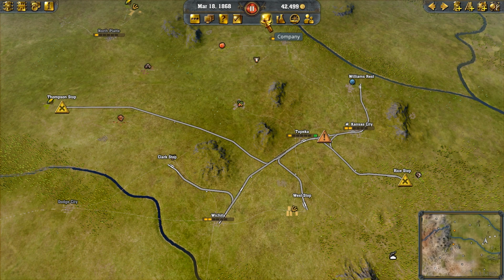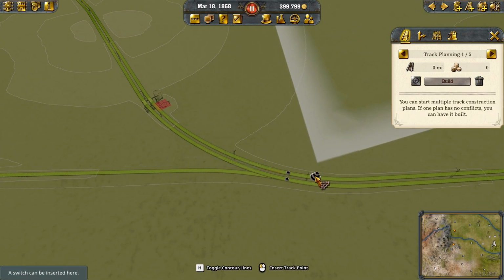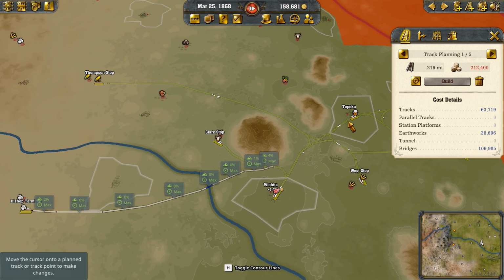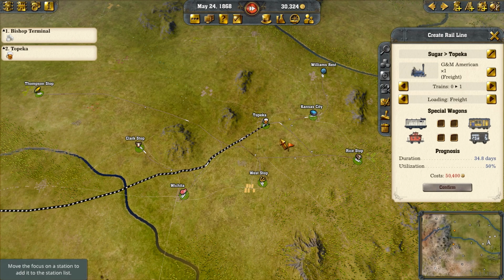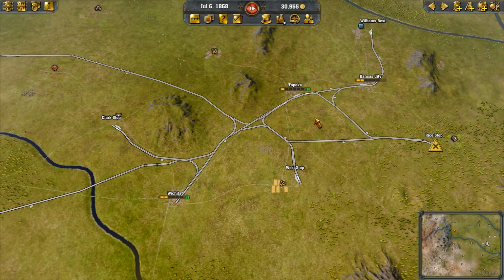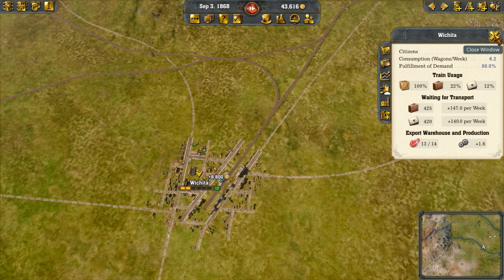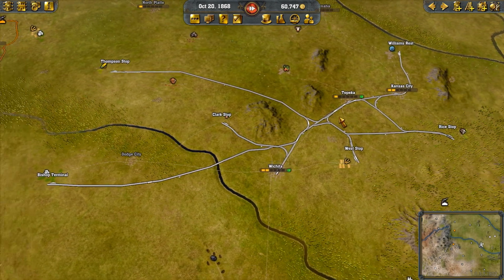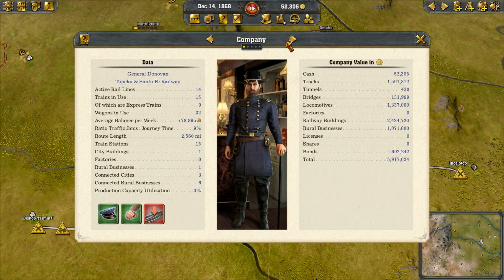Westward Advance | Part 2 | Railway Empire 2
Mi Lords, Ladies and Gentlemen, welcome to our Railway Empire 2 series!

We will be playing through all of the scenarios and campaigns, and whilst we would like to achieve a perfect score, it is not necessarily the overriding aim of this series. Rather, it will be a more casual play through, with the potential for a more focussed and efficiency-driven run coming in a separate series later on.

Special thanks to my Pateron supporters:
Kylie Brooks
Isiah Ramos
William Smith

Here's a bit about the game from the developers:

All aboard the express train to riches and fame in Railway Empire 2! Don the coat of a clever entrepreneur, take over a small railway company in the early 1800s and turn your steam engines into the workhorses of the economy. Grow your company into the largest railway company of the continent and outsmart your competitors as you connect cities and companies with an ever-expanding network of rail lines, bridges, and tunnels. 60 famous locomotives are at your disposal, all pulling freight and passenger cars as they usher in an era of historic importance during the Industrial Revolution.

Railway Empire 2 features bigger, more detailed and lively maps than ever before. The whole of the US and continental Europe are covered in two huge, sprawling maps, whilst more detailed maps put the focus on specific regions of each continent. Improved track construction helps you focus on the important decisions as you drive the economy and help the growth of the cities. Signals are placed automatically, bridges can hold up to 4 tracks and the expandable train stations can now have up to 8 tracks.

Choose from 6 different characters to lead your railway company, each with their own strengths and weaknesses. Play the 5-chapter campaign or choose any of the 14 different scenarios. Set your own difficulty in the fully customisable Free Play mode or build the perfect rail network in construction mode. Tackle the competition of your railway empire together with friends in Co-op Multiplayer. You can also board one of your trains and gaze upon the scenery passing by as the iron horse speeds along the tracks while you sit back and enjoy the view.